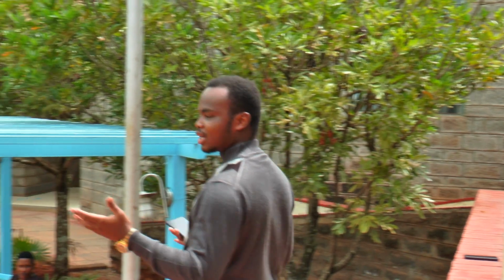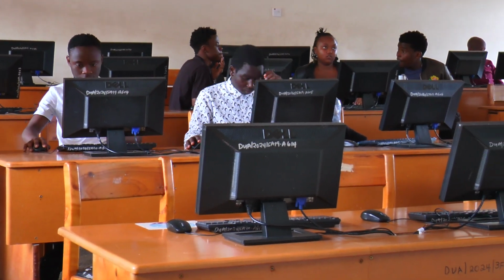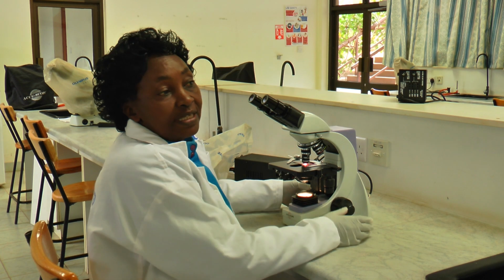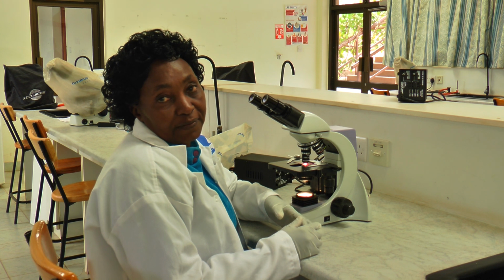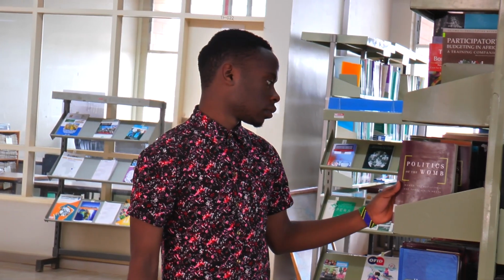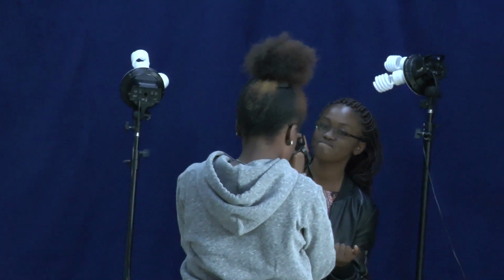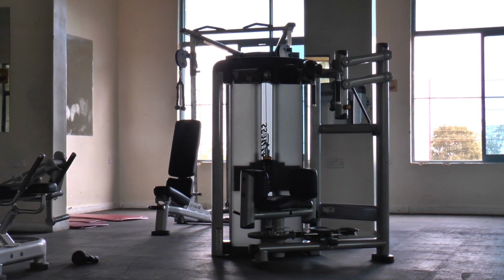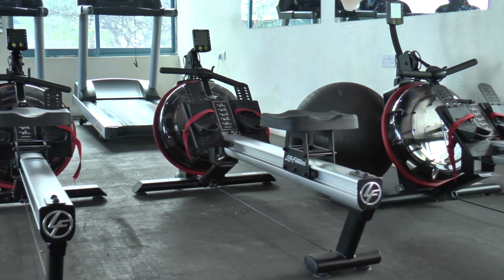DAYSTAR UNIVERSITY DOCUMENTARY ( ATHI RIVER CAMPUS) BY MUSA MWANIKI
DAYSTAR UNIVERSITY DOCUMENTARY ( ATHIRIVER)  THE VIDEO FOCUSES ON THE SCHOOLS VALUES, DEPARTMENTS AND OTHER FACILITIES THAT MAKE DAYSTAR REMAIN OUTSTANDING IN THE TYPE OF EDUCATION AND SKILLS IT OFFERS.
SPECIAL THANKS TO:
JEREMY MWANIKI
NICE STAR MEDIA
VIDEO EDITOR : EPHRAIM BULIBA - CURRENTLY IN CANADA
CHRISTINE NDINDA
TIMOTHY KABAE
LEAH GITONGA
LECTURER OTHELLOH GRUDUAH IN THE COMMUNICATION DEPARTMENT OF DAYSTAR